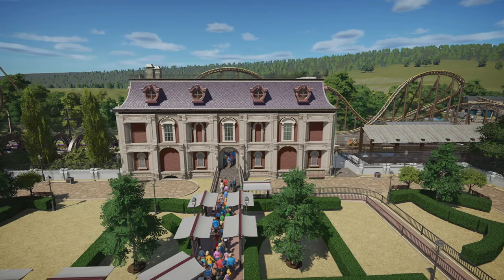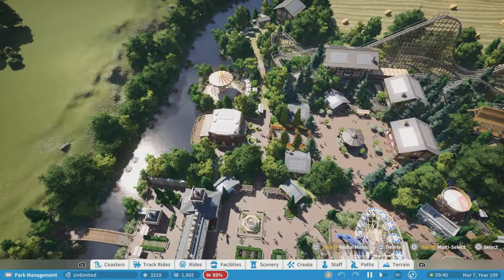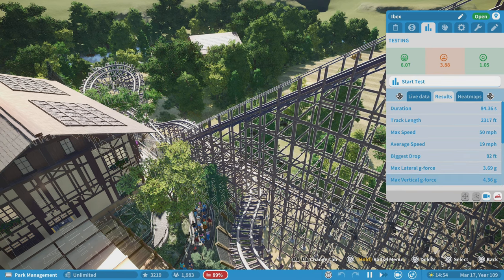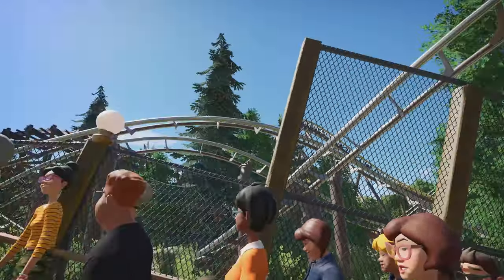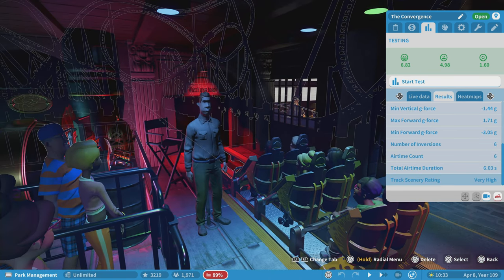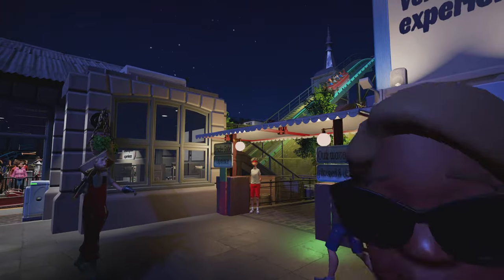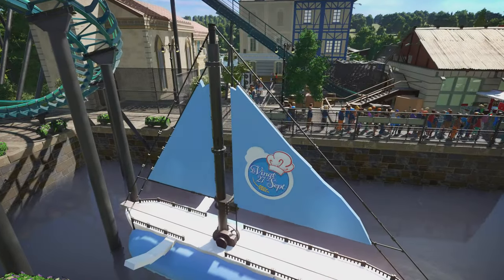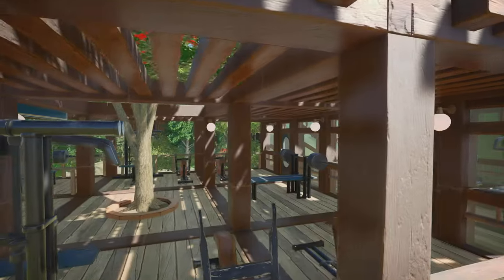Beautiful French Style Park (Parc Ciel Bleu)/Park Tour/Planet Coaster Console Edition (PS5)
Check out this insane park created by YannBK1608.  This is his first full park with all his own custom creations.  This park is one of the best I have seen.  Enjoy the tour!